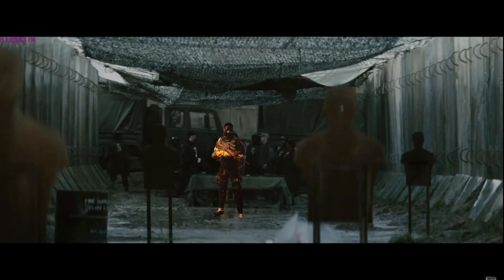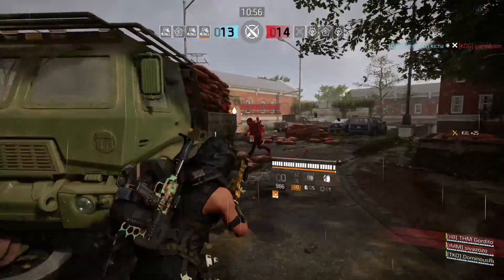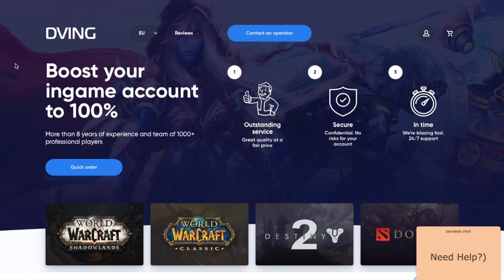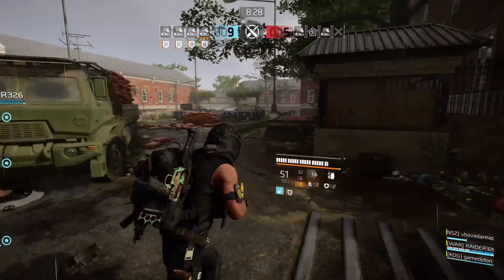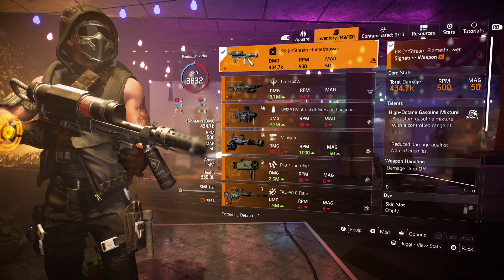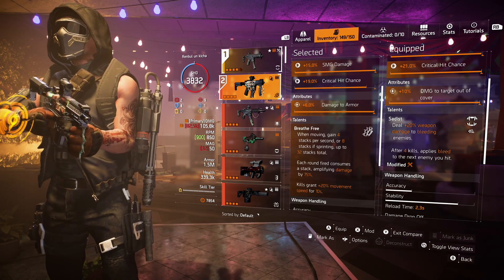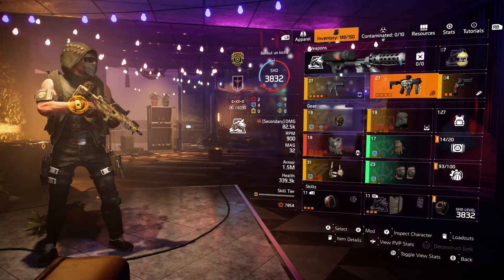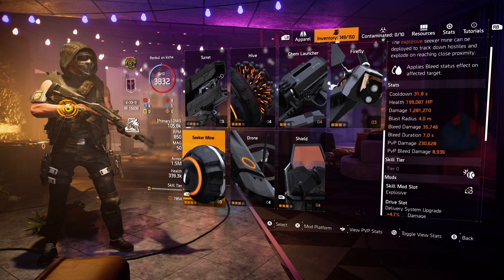THIS SOLO BUILD WILL DESTROY YOUR SERVER - HUNTER'S FURY | The Division 2 Sadist + Wicked+ Ridgeways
END GAME ARMOR REGEN - META SMG HUNTER'S FURY PVP/PVE BUILD - INSANE COMBO - SMG MPX (SADIST) CRAZY 850 RPM AND SURVIVABILITY FROM RIDGEWAYS PRIDE CHEST + 1.5 MILL ARMOR - BEST DPS SMG BUILD -  WICKED BUILD - BEST HUNTERS FURY  BUILD -  180 % CRIT DMG + 40% CRIT DAMAGE (PERFECT FINISHER) 60% MAX CRIT CHANCE  PVE/PVP BUILD in The Division 2 - LADY DEATH EXOTIC SMG MPX WITH SADIST -  Best solo pvp Build .

Contents

Gameplay Edit

Development Edit